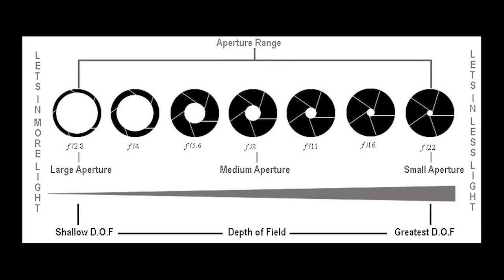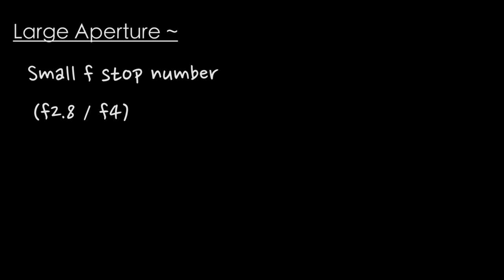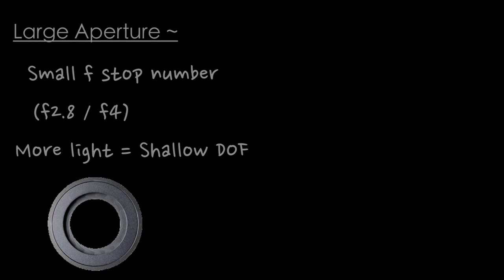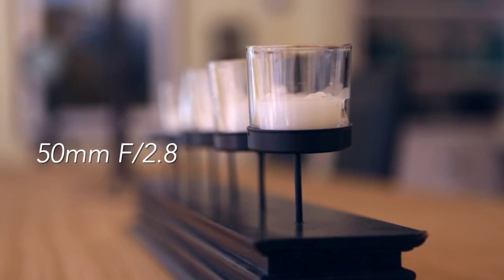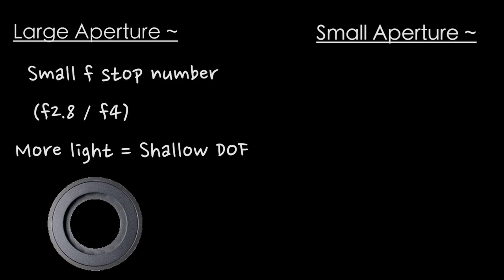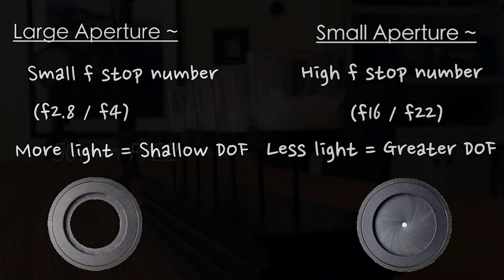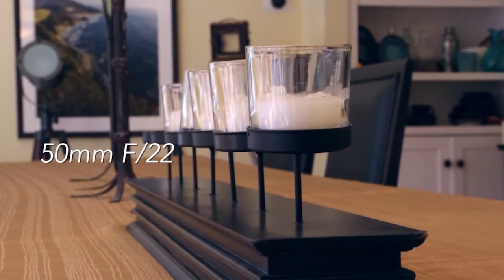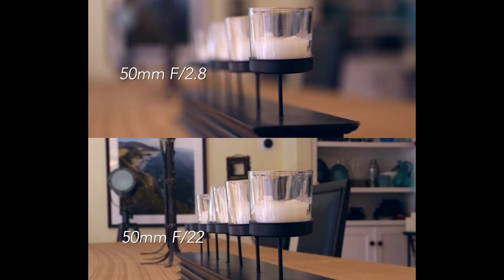Learn Aperture/Depth of Field in 60 Seconds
School project that makes understanding Aperture/DOF easy.